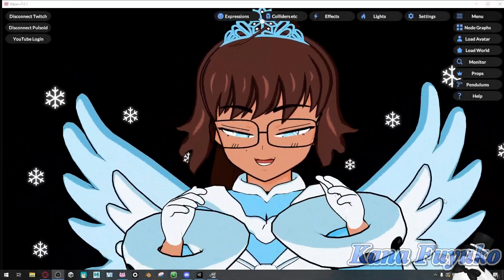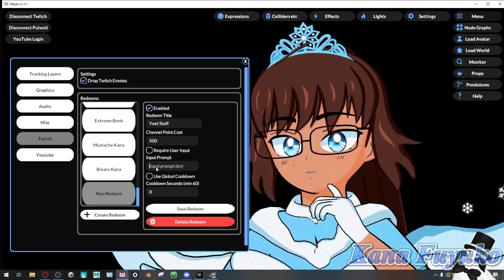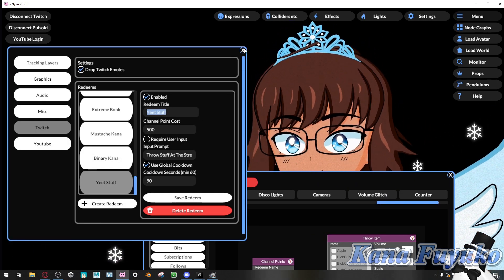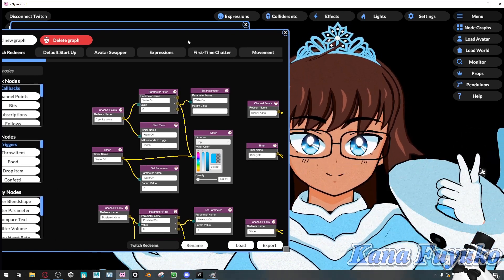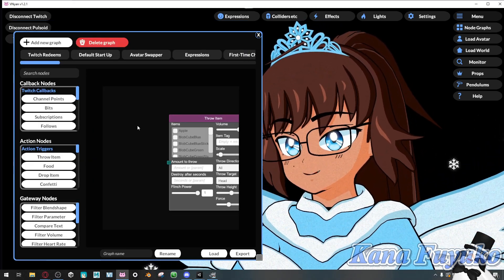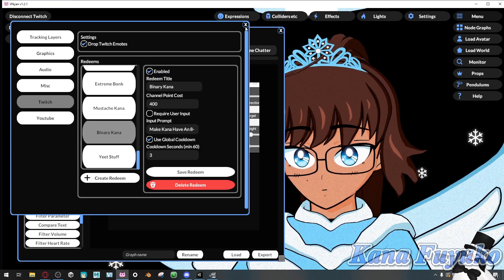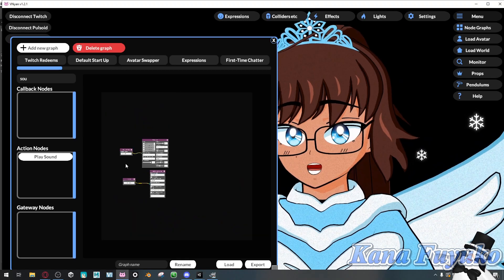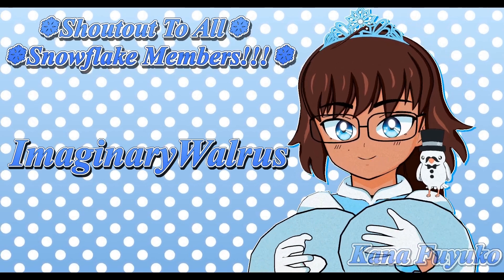How To Set Up Channel Point Redeems In VNyan!!!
In this tutorial, I will show you how to set up VNyan's Twitch setting so you can create channel point redeems solely in VNyan without having to go to Twitch so your chat can interact with your model with VNyan.